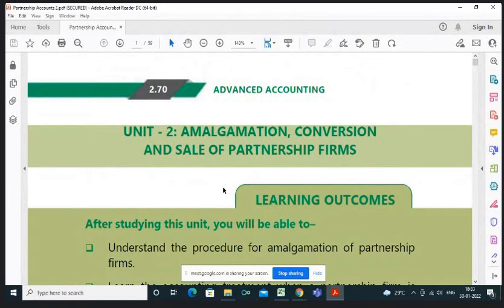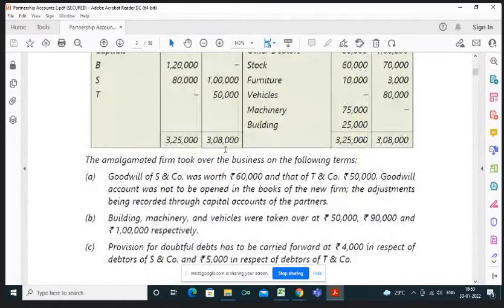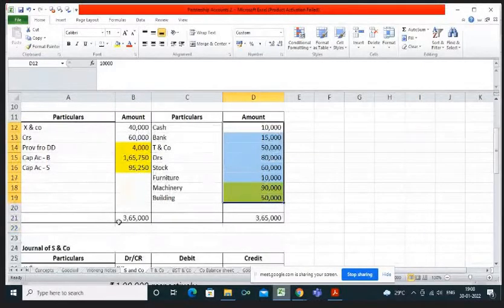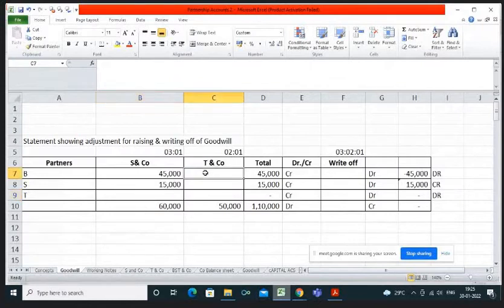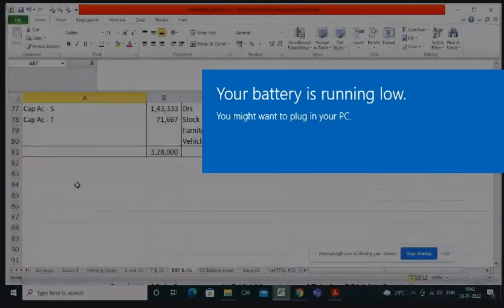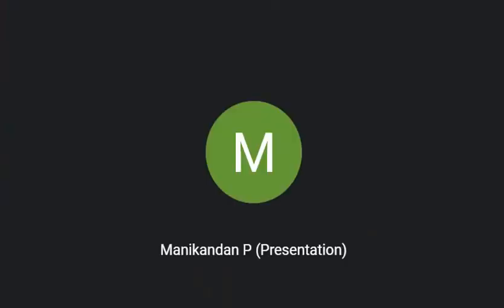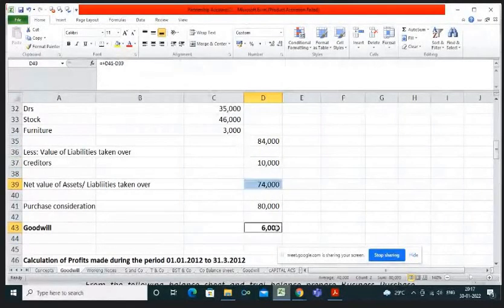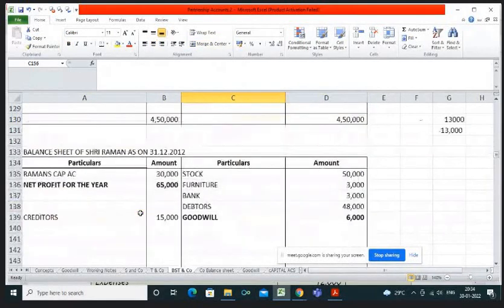DAY 226 ADVANCE ACCOUNTING UNIT 2